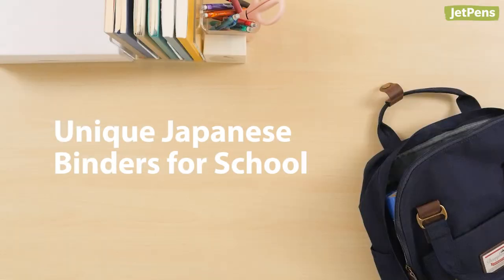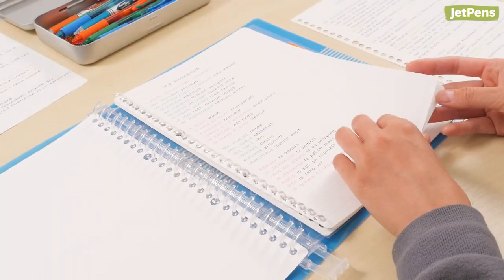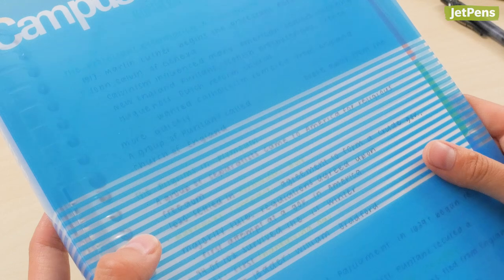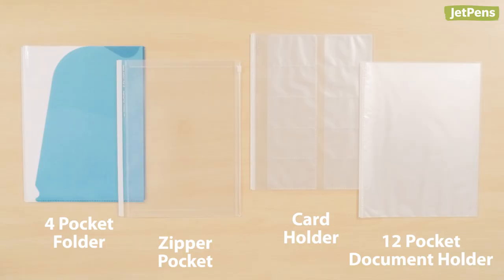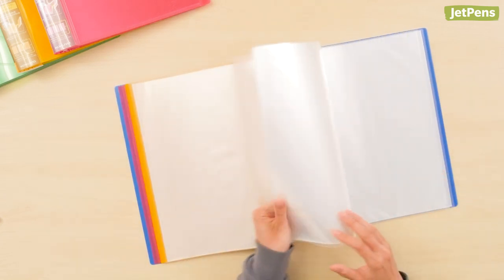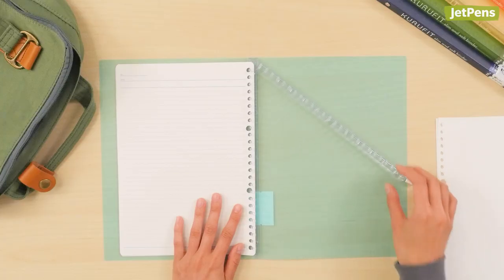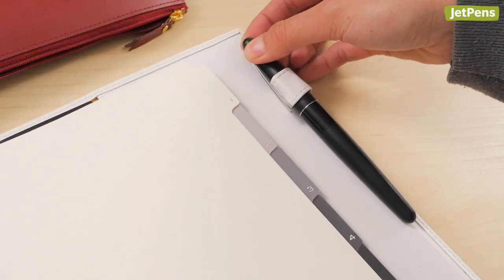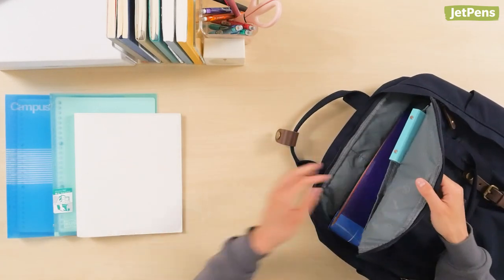Unique Japanese Binders for School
Binders are a great way for students to stay organized and we're showing you our favorite Japanese binders for school.

0:00 Intro
0:34 Kokuyo Campus Slide Binder
1:34 Kokuyo Novita Alpha Expandable Clear Book
2:57 Maruman Kurufit Binder
3:39 Maruman Giuris Cover File Folder
4:17 Maruman Into-One Binder
5:00 End Screen Links